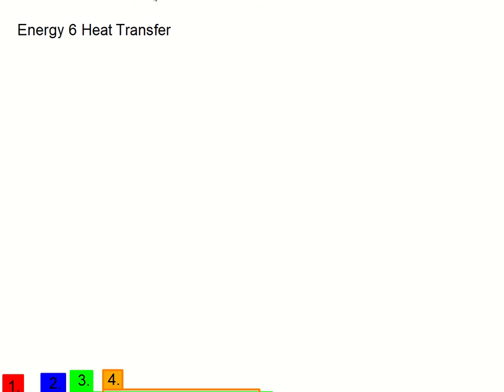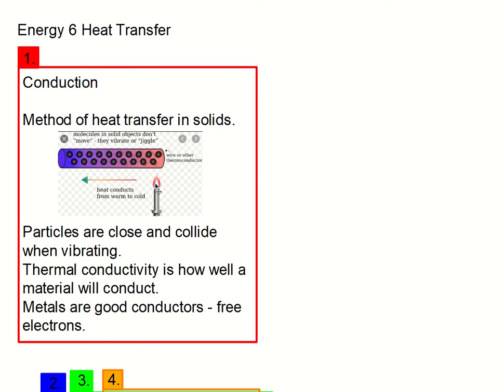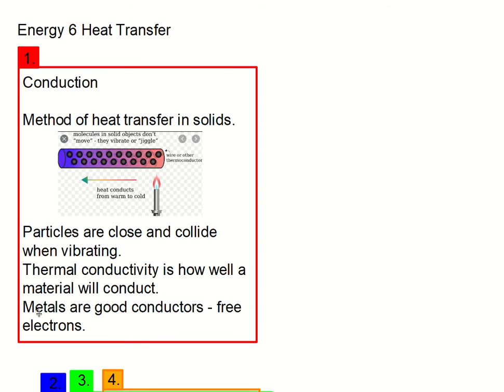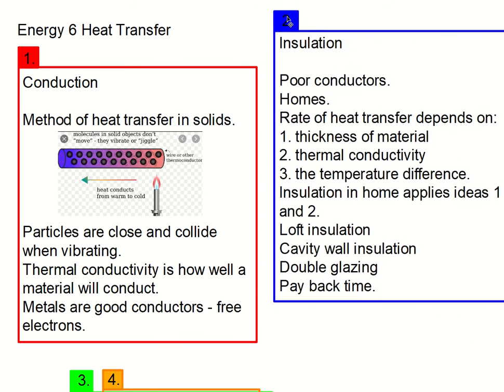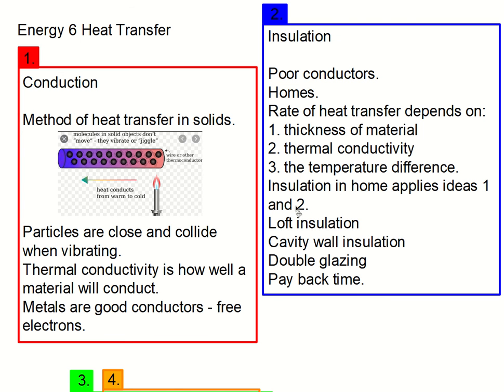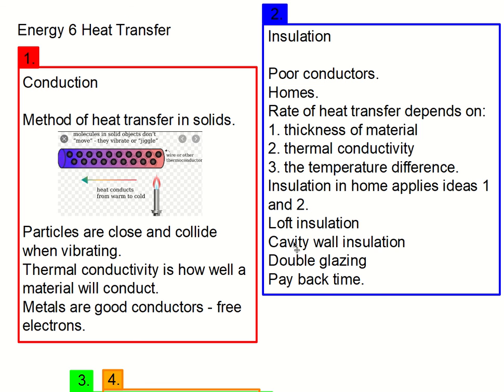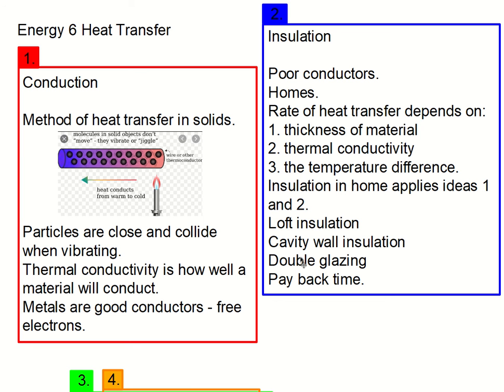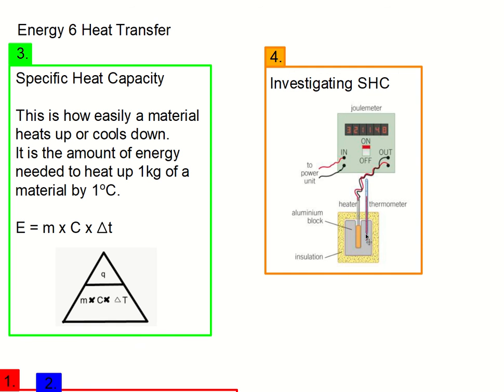Heat Transfer - Science | The Bolsover School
Energy Stores
Science